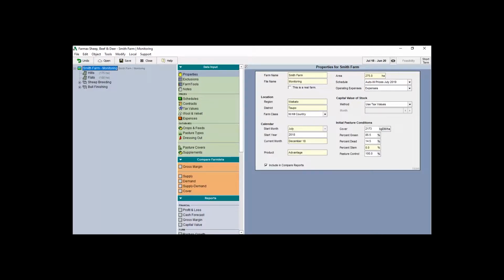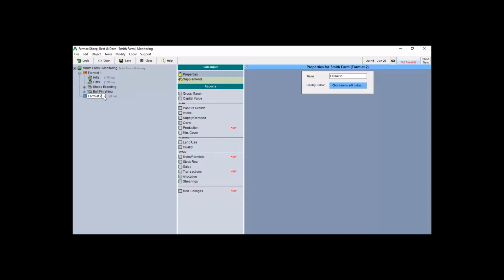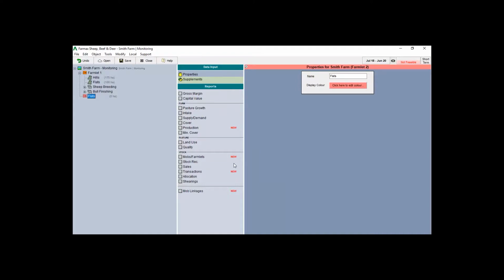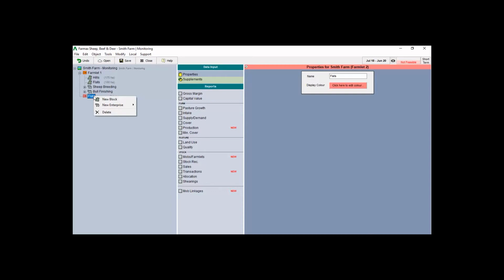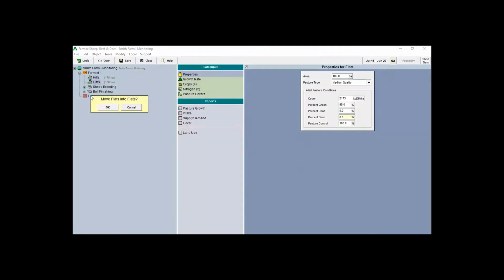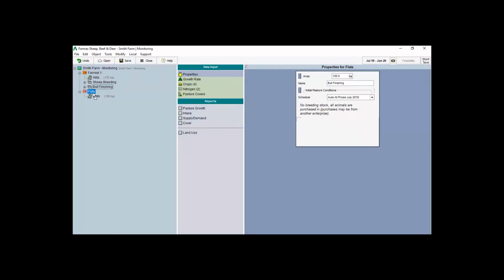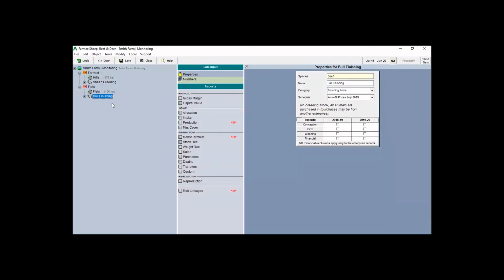9. Creating Farmlets Tutorial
Learn how to add new farmlets in your FARMAX file (SBD)